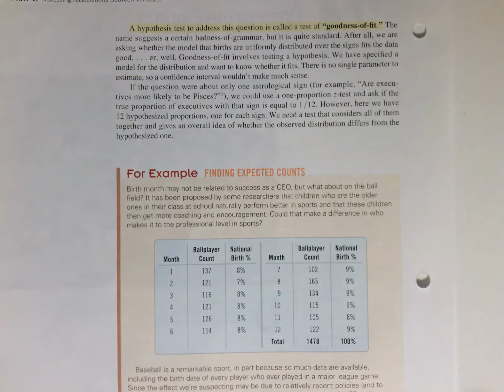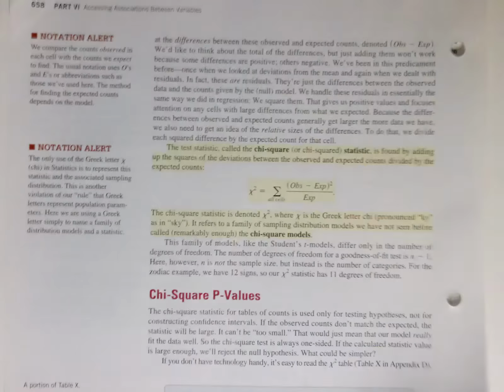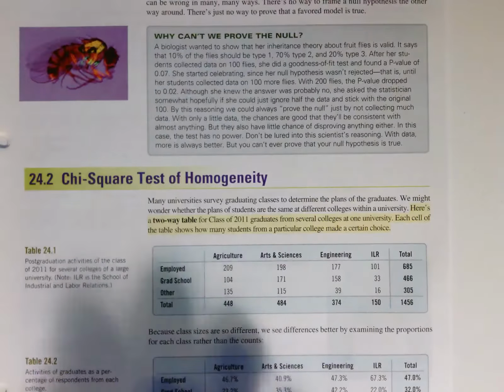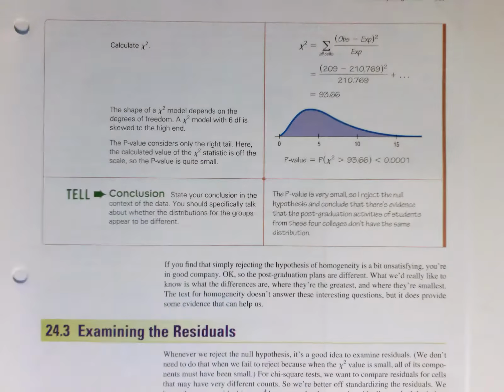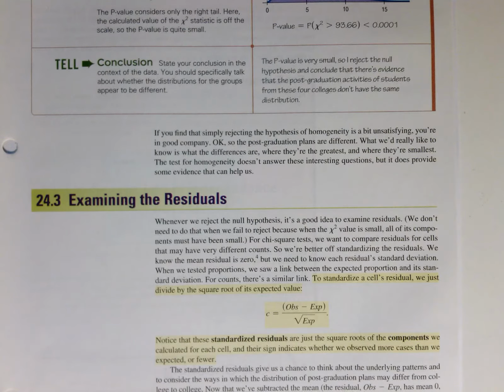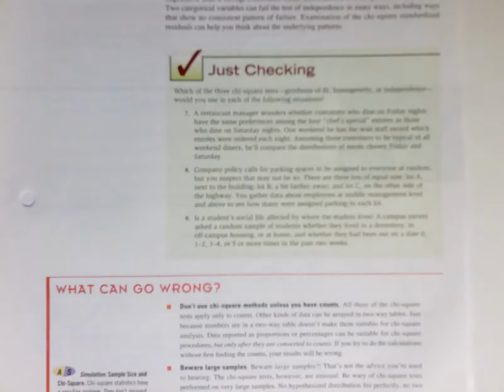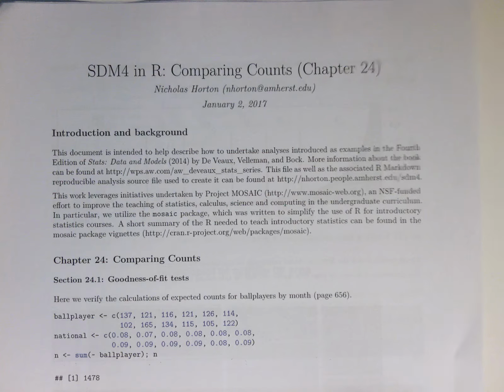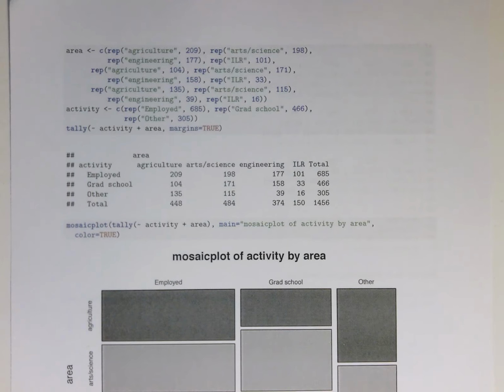sdm4 overview of chapter 24 (Comparing counts)